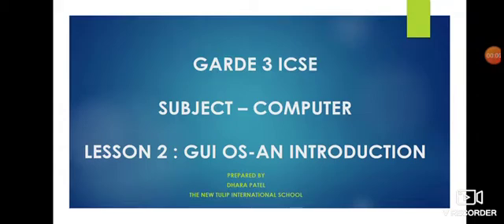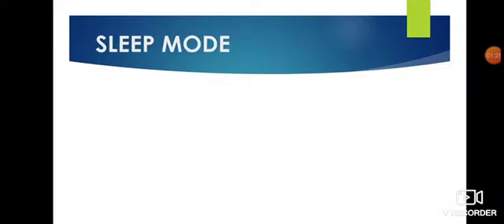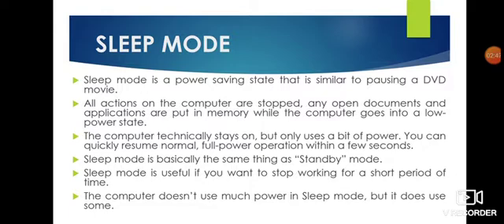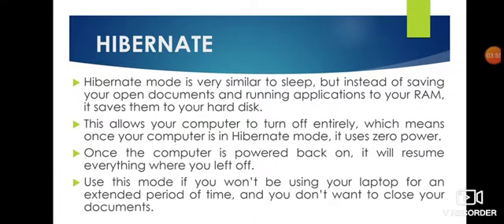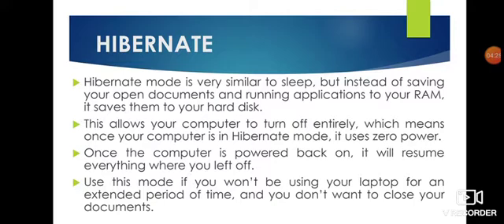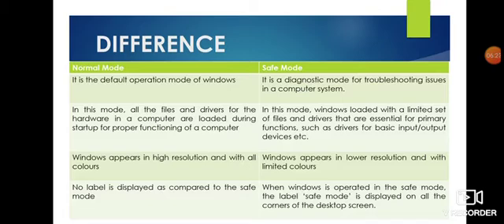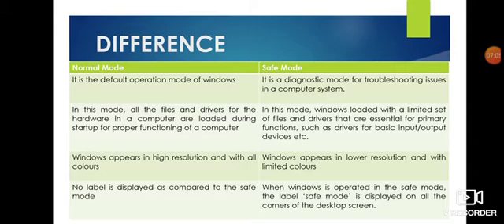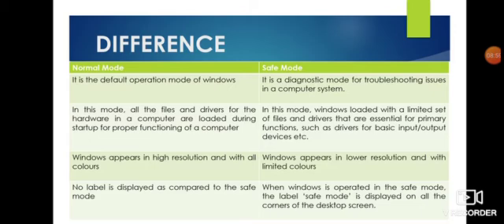Grade 3 ICSE Chapter 2 GUI OS An Introduction PART 5